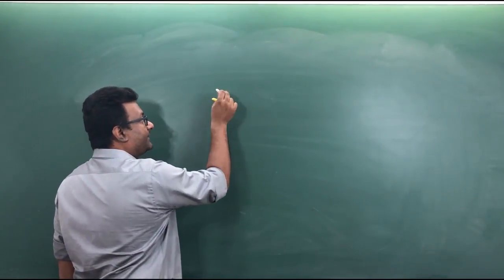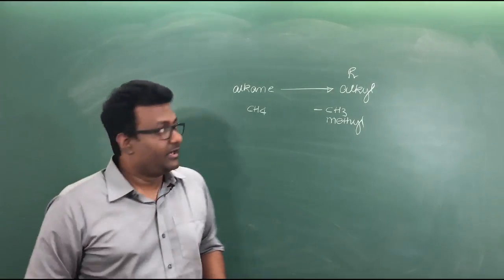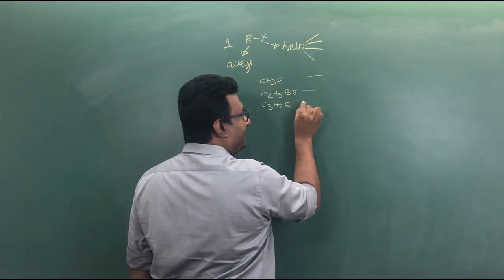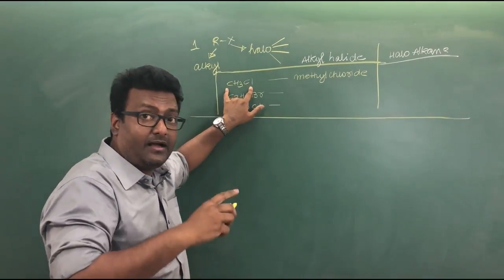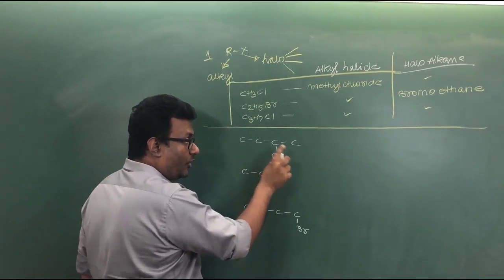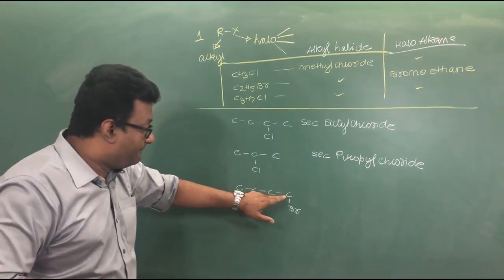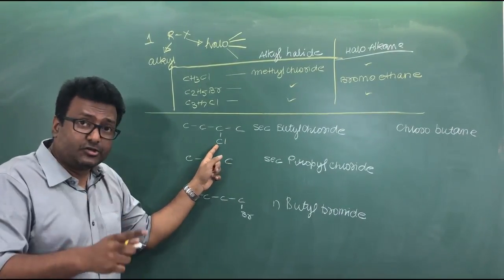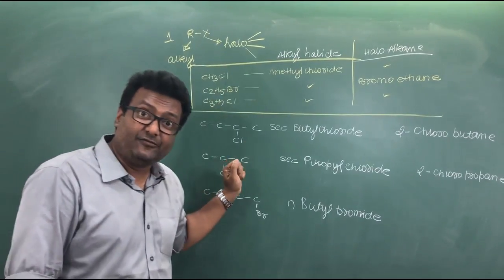Nomenclature | Part 2 | Organic Chemistry | Grade 10